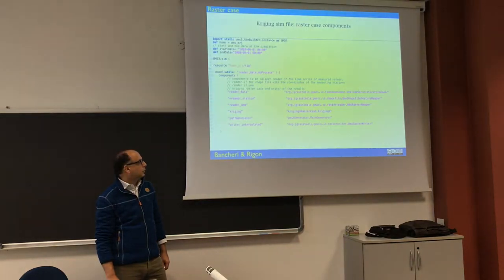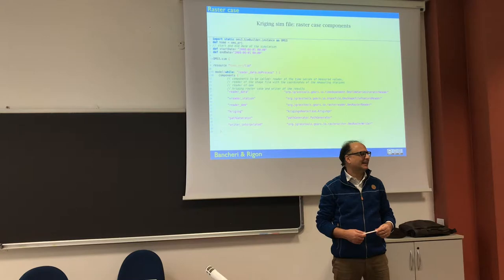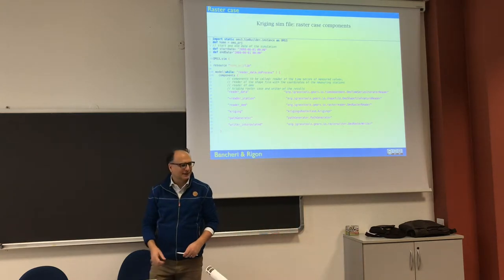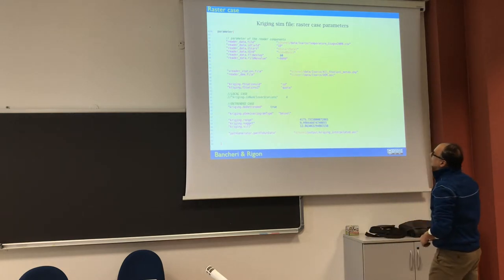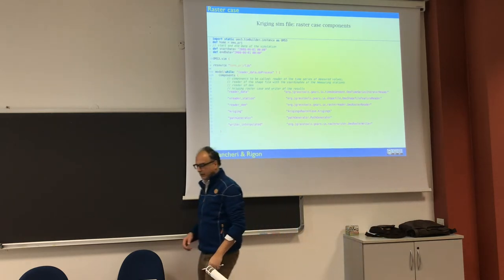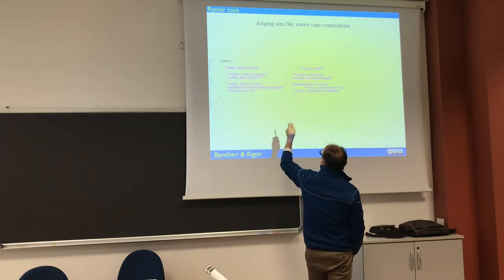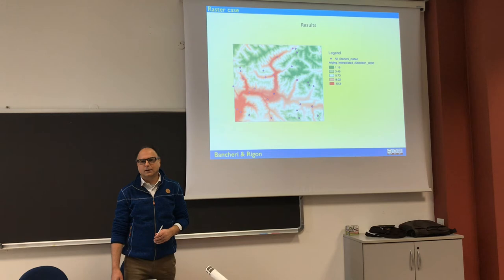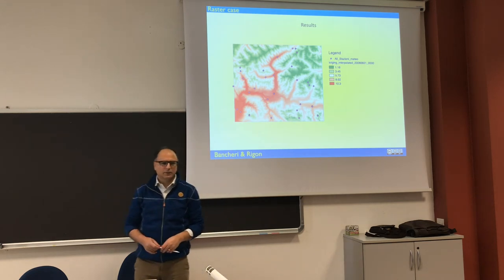Illustration of a raster SIK .sim file to obtain a raster output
This describes briefly the .sim file to obtain after interpolation a raster of results.